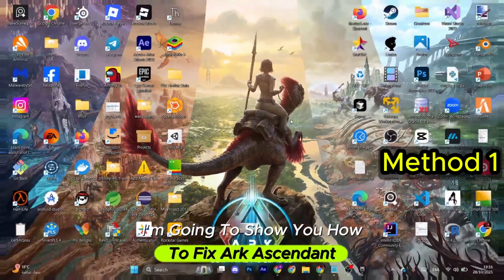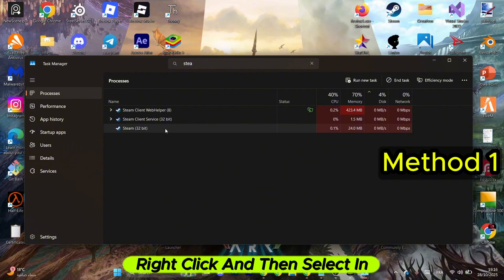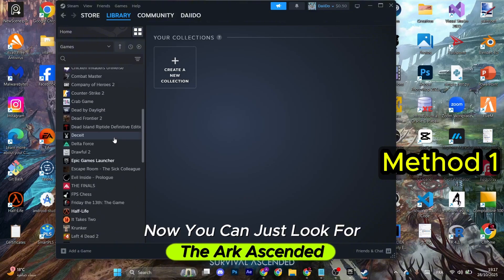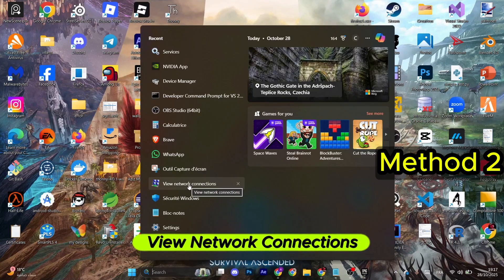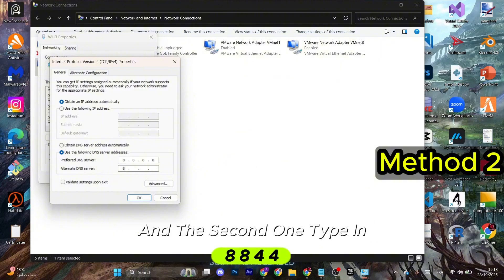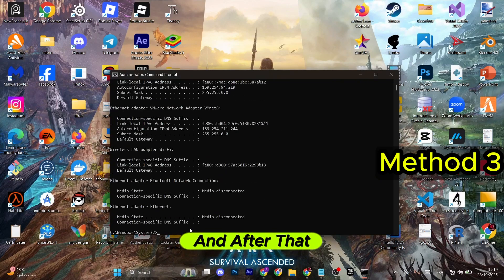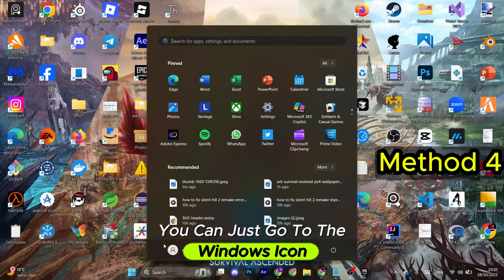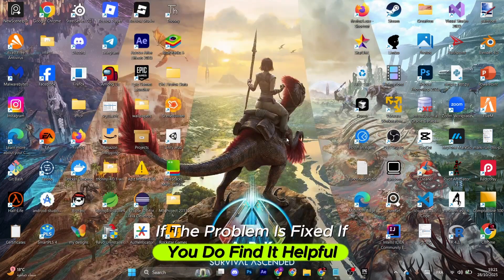How to Fix Ark Ascended Joining Failed (2025 Guide)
Getting the “Joining Failed” error in Ark: Survival Ascended? 🚫 Don’t worry — in this quick guide, I’ll show you how to fix connection errors, server join issues, and multiplayer bugs so you can get back to surviving with your tribe! 🦖

✅ In This Video, You’ll Learn How To:

Fix “Joining Failed” error in Ark: Survival Ascended

Check server availability and version compatibility

Verify game files (Steam / Epic Games)

Update Ark Ascended to the latest version

Restart router or change DNS settings

Disable VPN, firewall, or antivirus blocking connections

Reinstall or repair Easy Anti-Cheat

Check NAT type and network permissions

💡 Works For:

Ark: Survival Ascended (Steam / Epic Games)